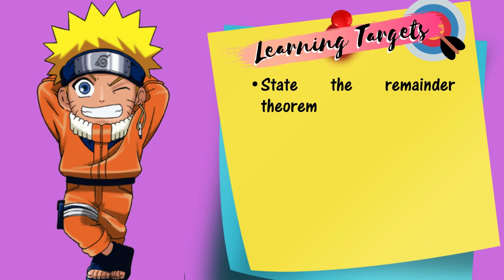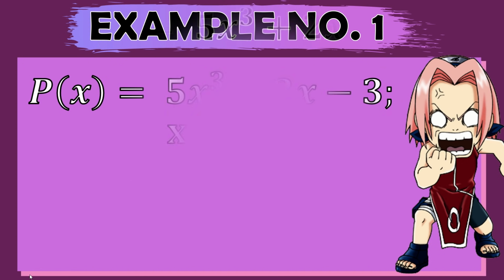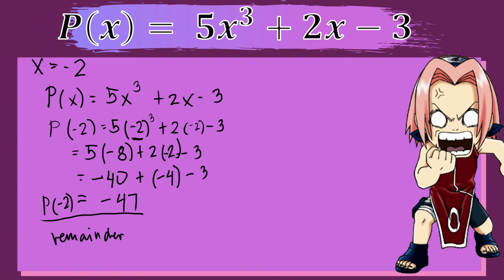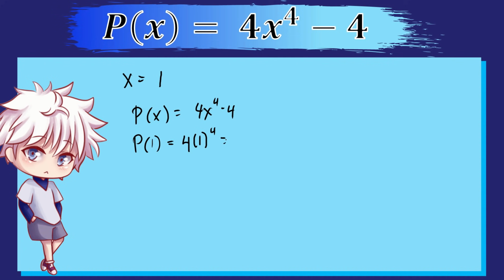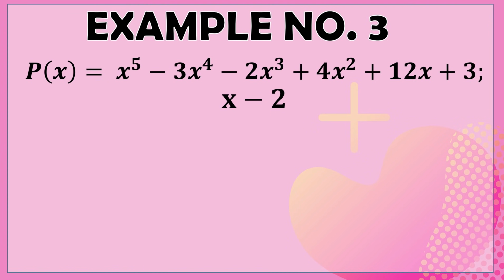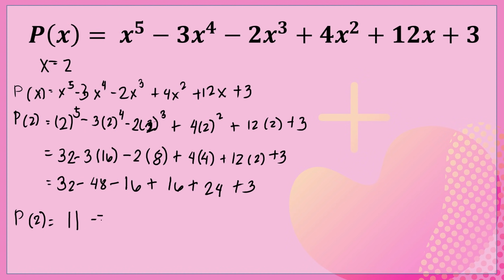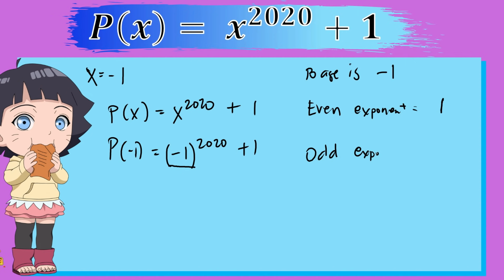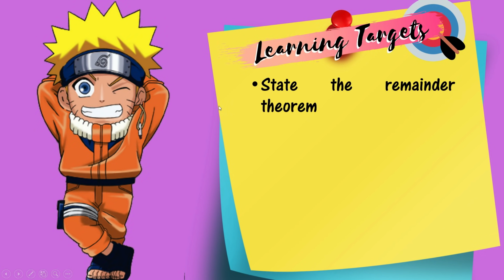Lesson 3 REMAINDER THEOREM